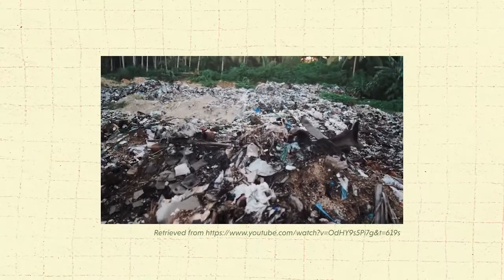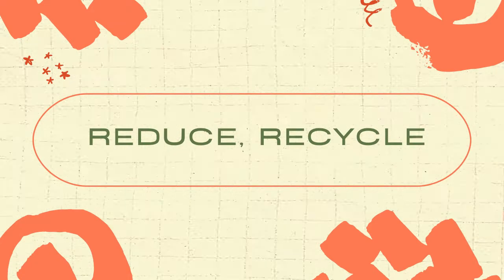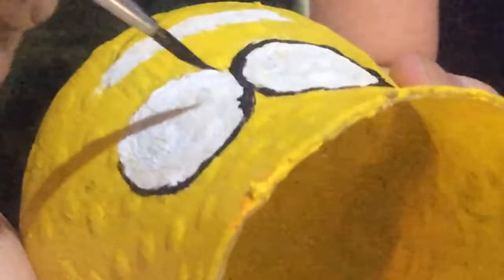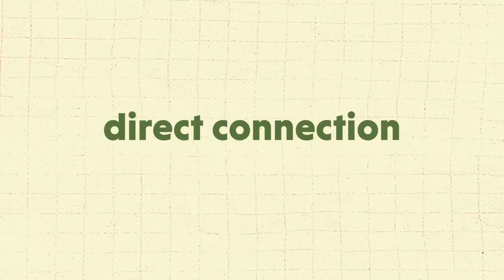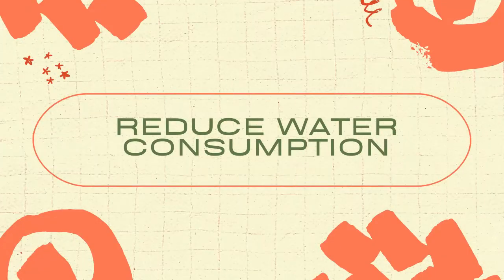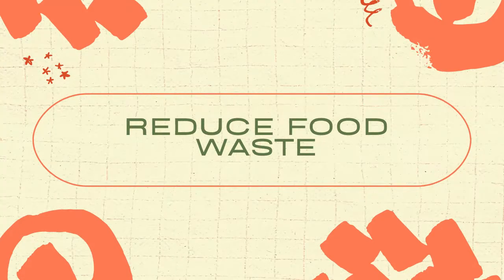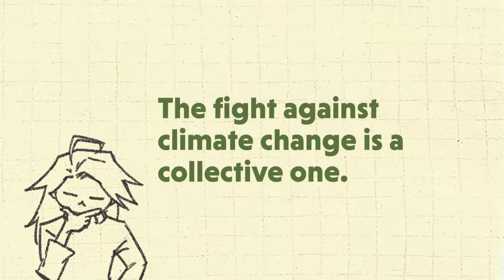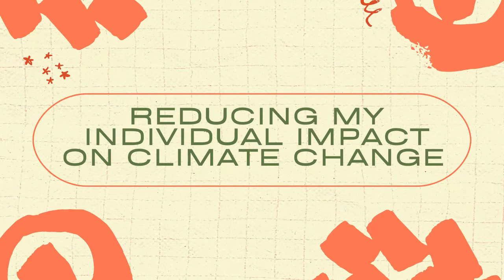Reducing my individual impact on climate change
Subject requirement for Contemporary Arts 10. Music not mine.